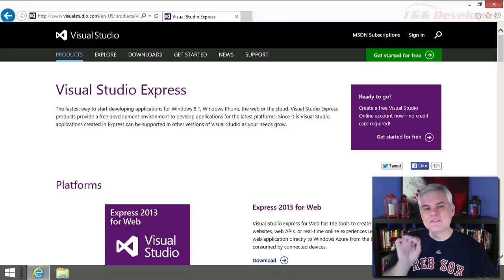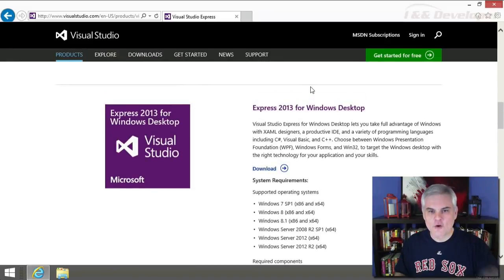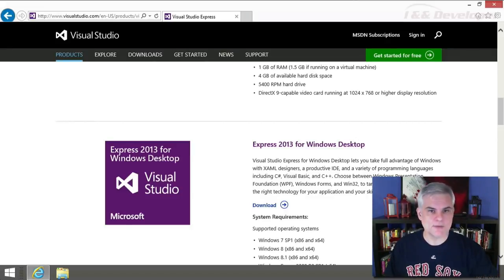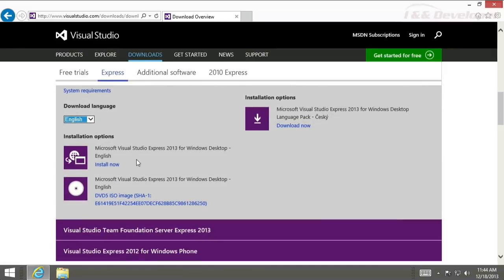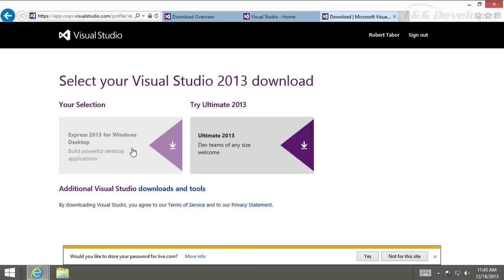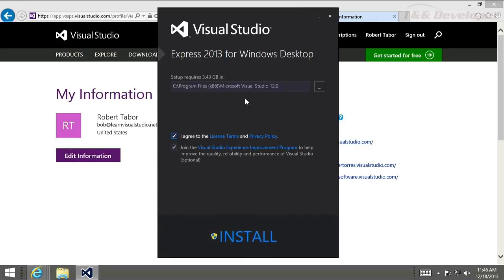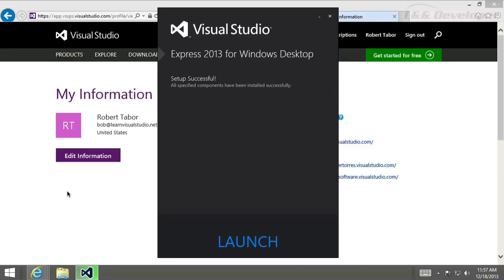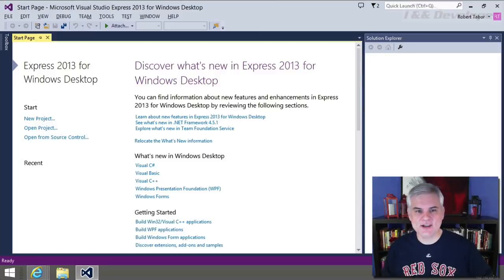C# fundamentals - Installing Visual Studio Express 2013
This video is from Bob Tabor's --- C# fundamentals 9- hours - I splitted it to parts hope it helps you better